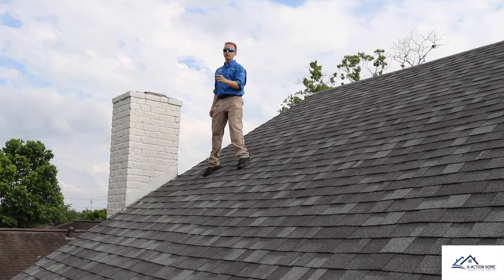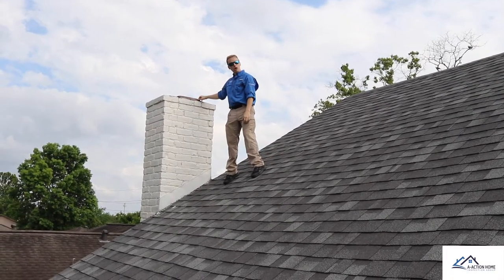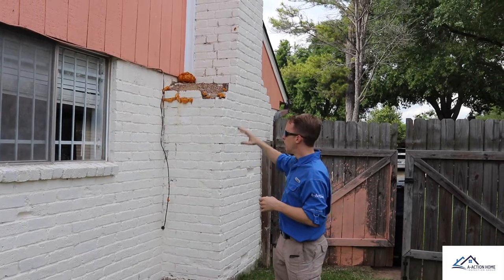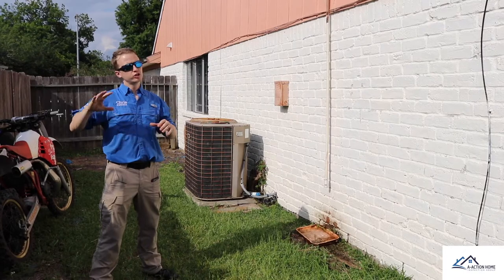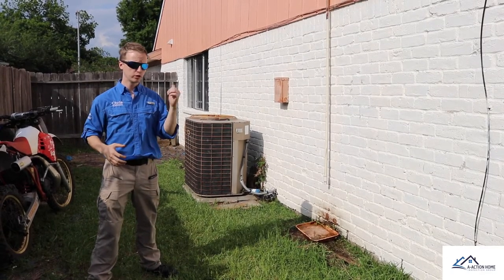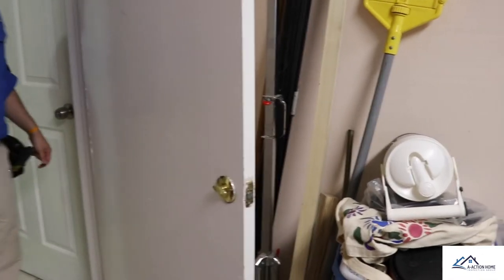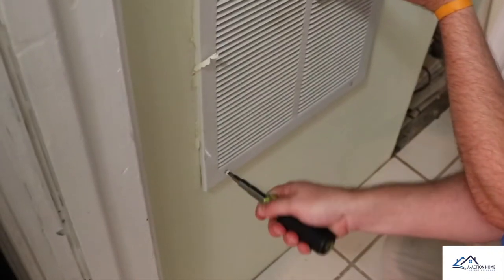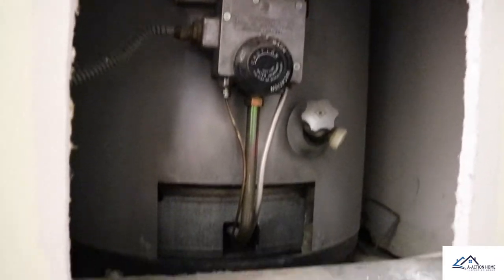The Houston Home Inspector - First Time Home Buyer check list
First time buying a house? It's good to have a strategy before putting in an offer, the worst thing you can do is buy a house because it looks pretty. In this video I discuss some things to look out for as you look for your dream home.

A-ActionHouston.com
HoustonTexasHomeInspection.com